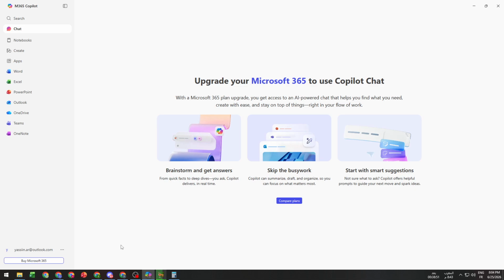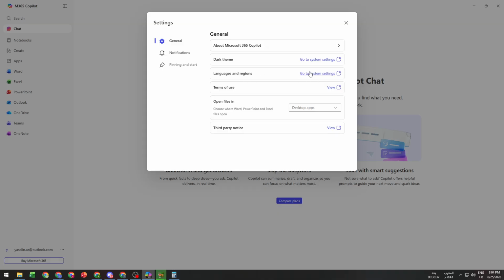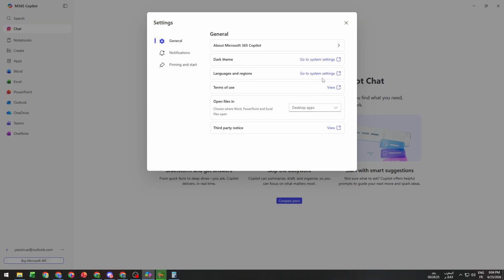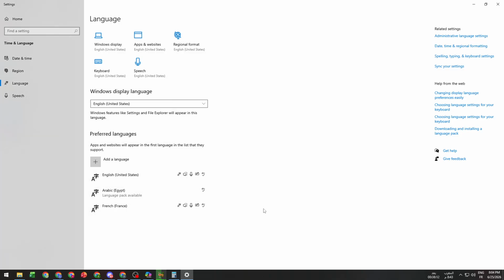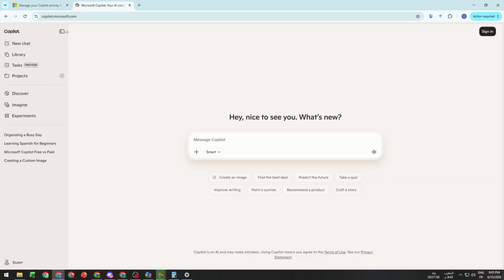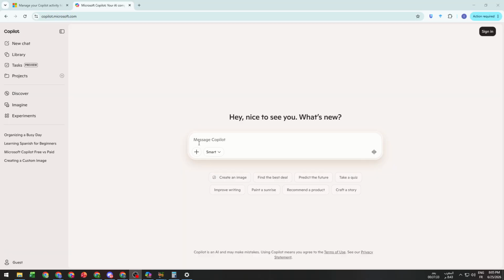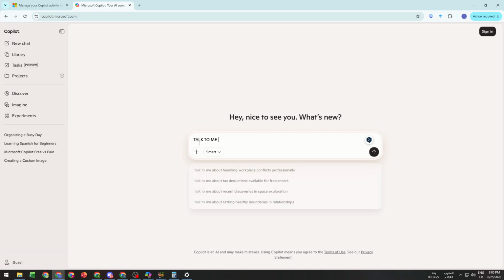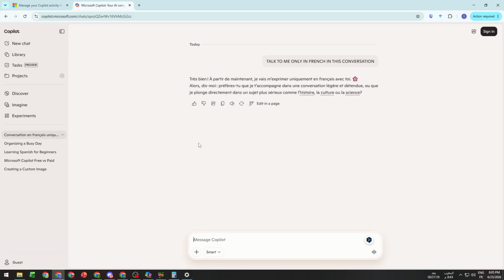How To Change the Language in Copilot! Tutorial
Today we talk about how to change language on microsoft copilot,microsoft copilot tutorial,microsoft copilot,change the language in copilot